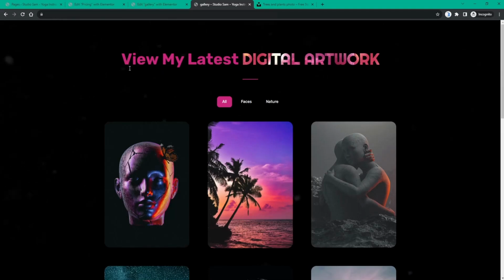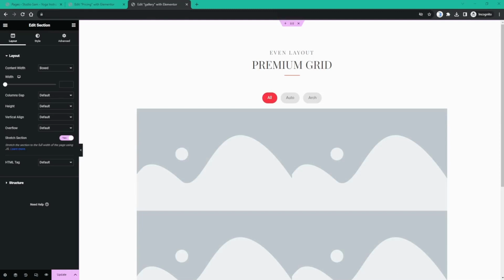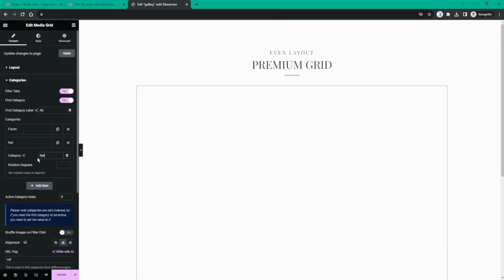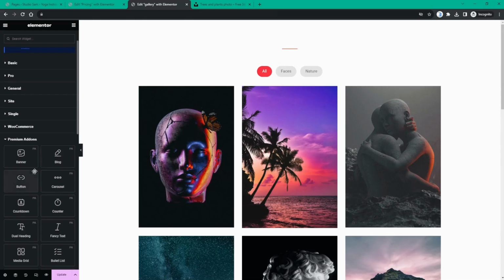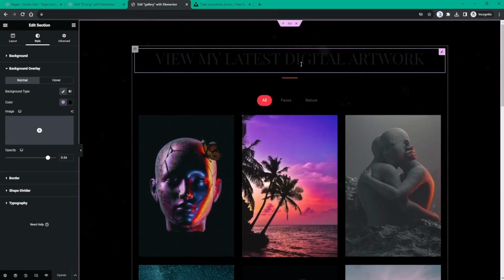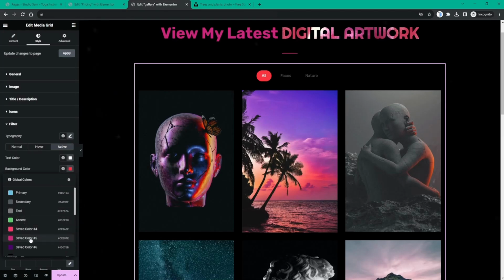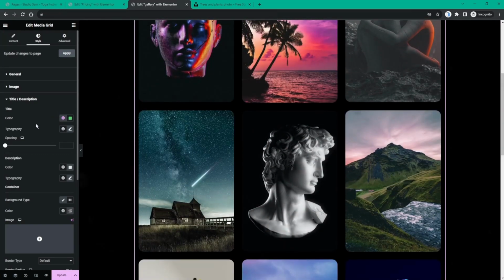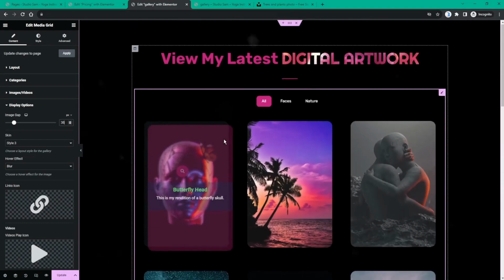Mastering Eye-catching Image Galleries with Elementor for FREE - Step-by-Step Tutorial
🖼️ Hey there, welcome to my Elementor tutorial where we're diving deep into the art of crafting captivating image galleries using fantastic free tools. In this video, I'll walk you through advanced design techniques that will give your website a whole new dimension. ✨

Thanks!
-Sam

0:00 Introduction: Image Gallery Overview
1:19 Install Premium Addons Plugin + Load to Your Website
5:47 Edit Contents of Gallery + Setup Structure
30:52 Add Styling to Your Gallery + Advanced Tricks and Techniques
39:08 Wrapping It Up